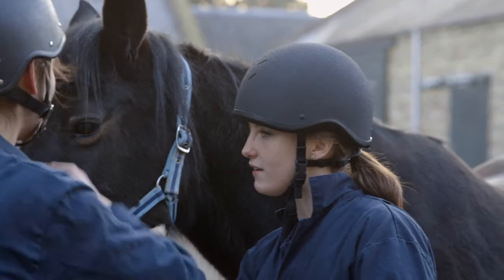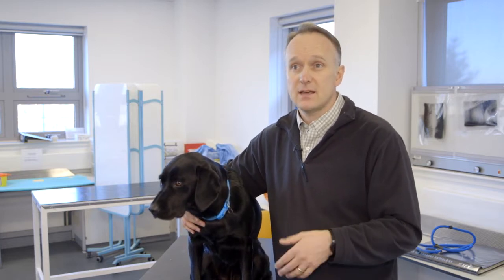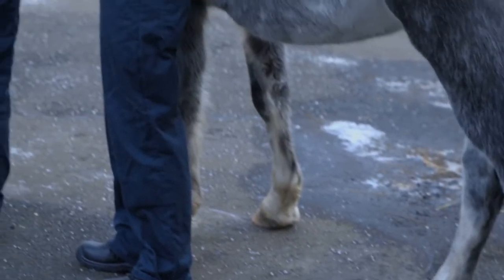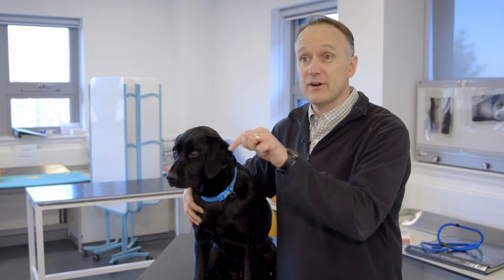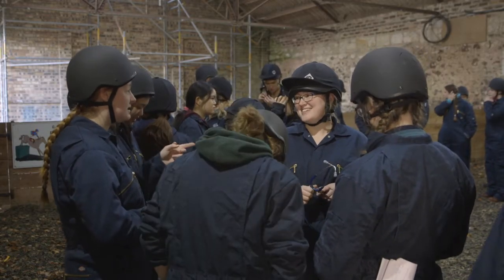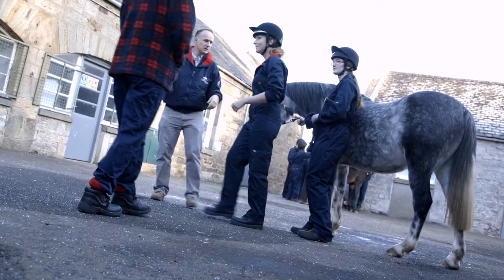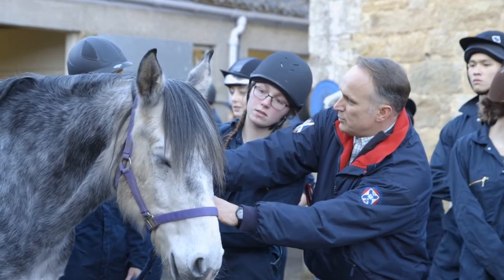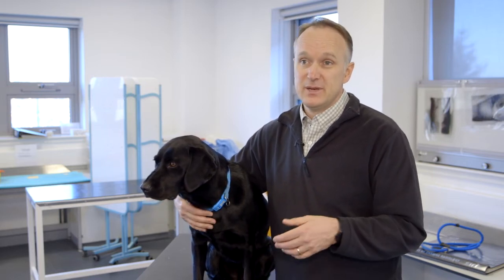Teaching Matters Undergraduate Certificate in Veterinary Medical Education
Dr Neil Hudson explains the benefits of peer assisted learning in the Undergraduate Certificate of Veterinary Education.